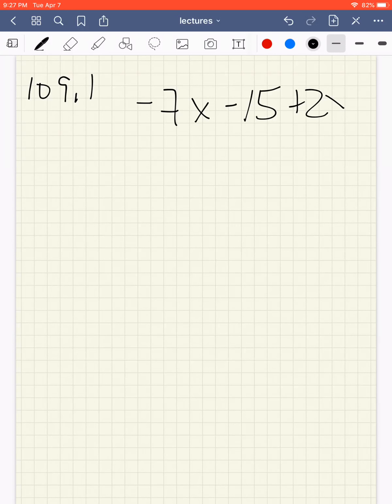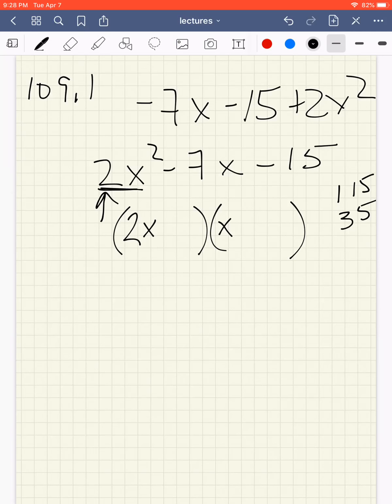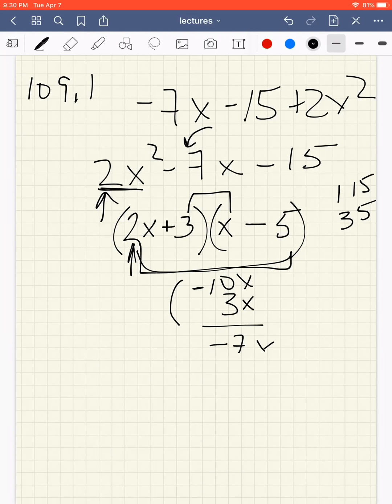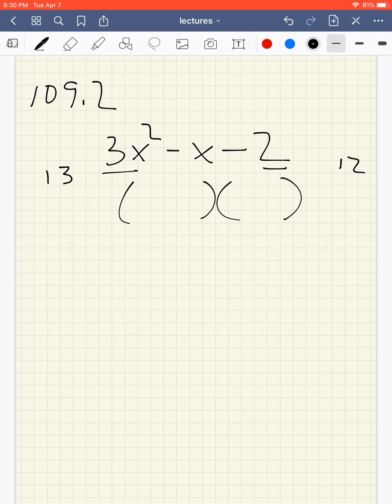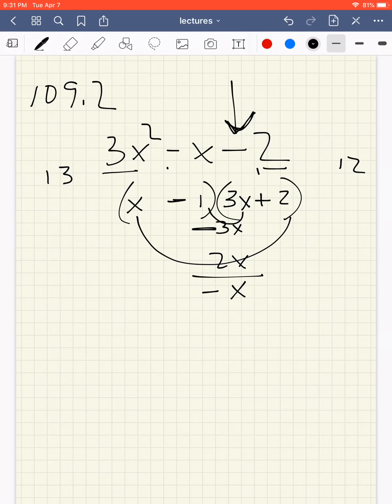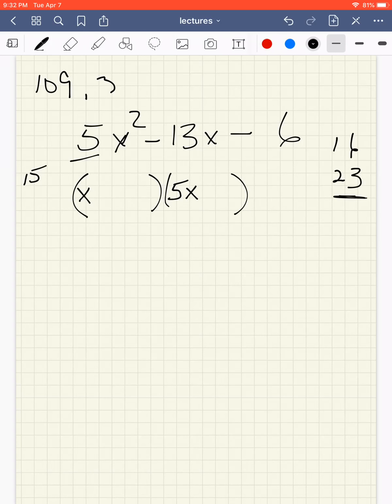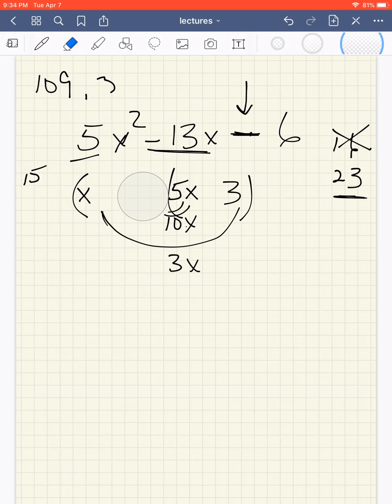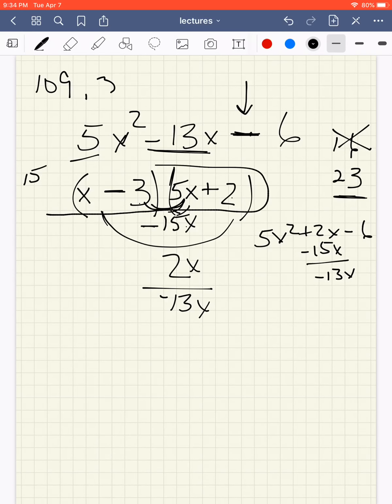Algebra 1 Lesson 109